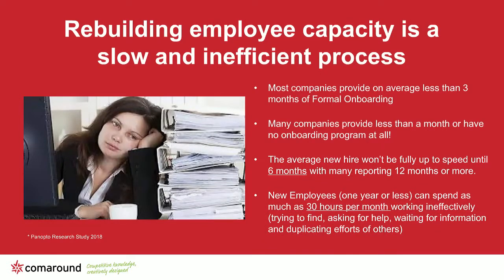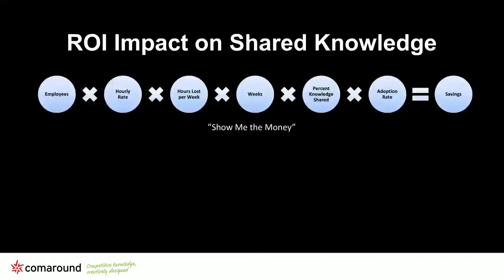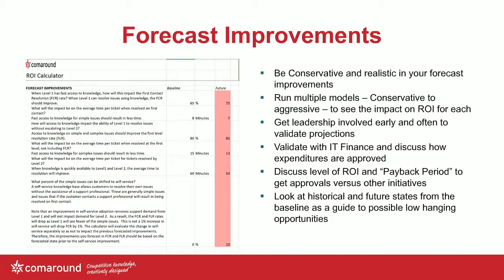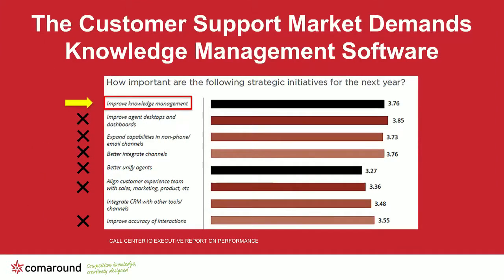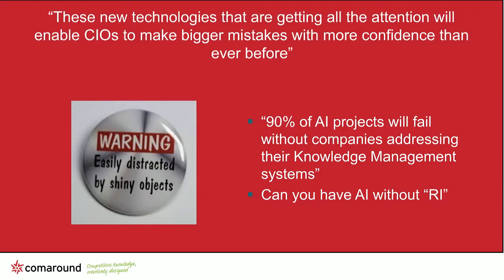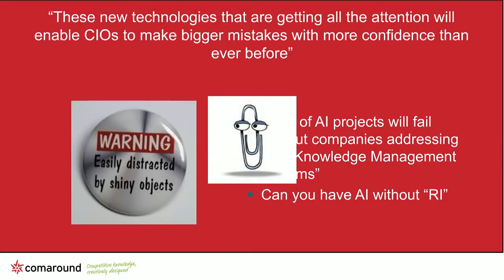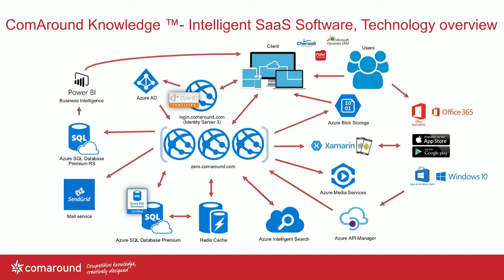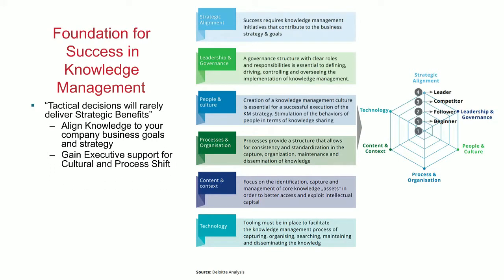[English] Webinar: Building a Business Case for Implementing an Advance KM Solution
In this webinar you will learn how to better compete for internal wallet share and how achieving world class support will impact your bottom line. The Webinar presenter is Bill Pollie, Executive Vice President, Americas Sales and Strategic Alliances, ComAround.

It is estimated today that 23% of a company’s knowledge walks out the door every year. More and more, companies are realizing that the knowledge management solution they use is an important asset that insures a competitive advantage and a key component to implementing advanced technology. In this webinar, you will hear how customers of an advanced Knowledge Management solution from ComAround are driving significant and measurable return on investment for their companies